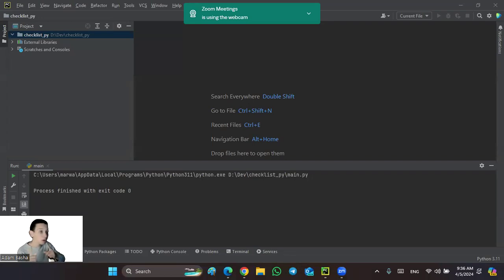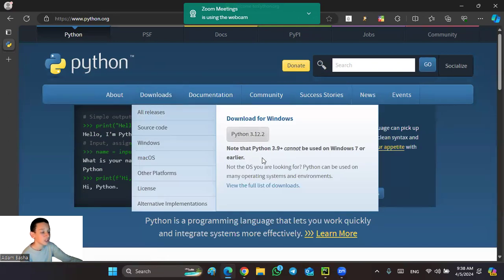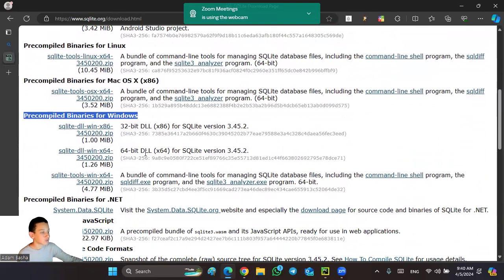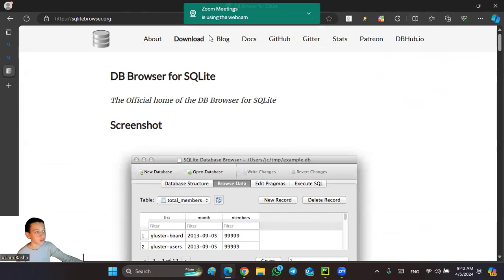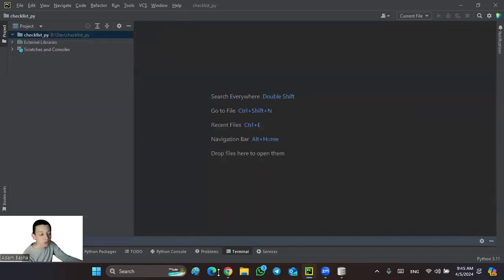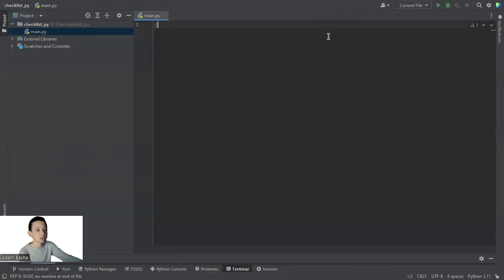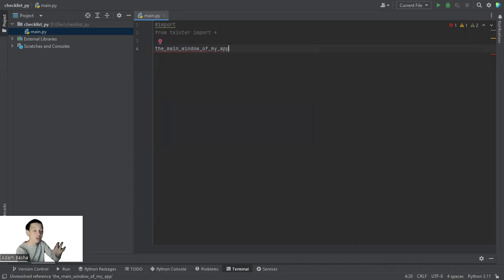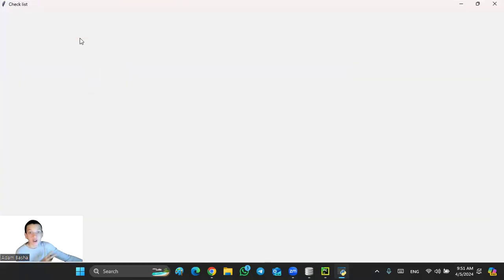Creating a python check list app - Intro